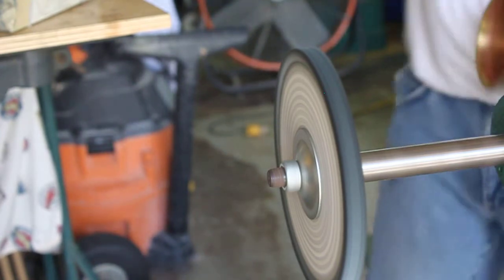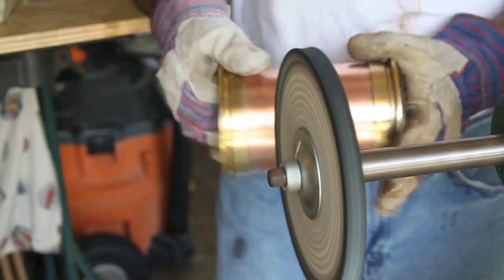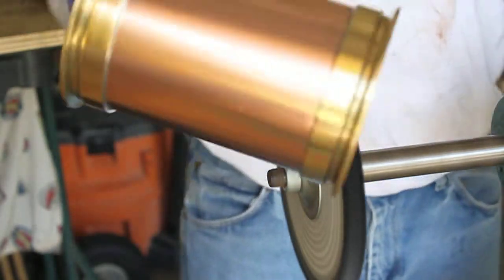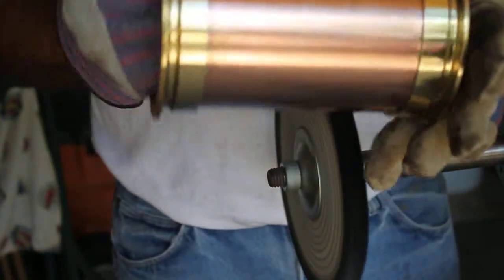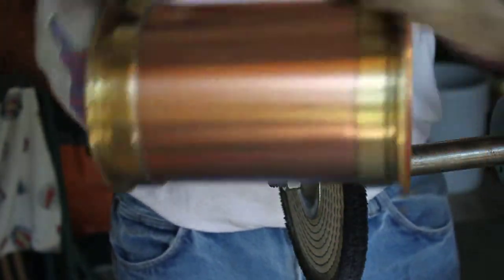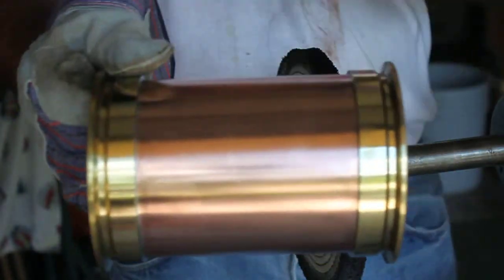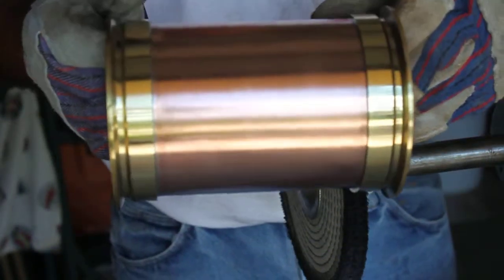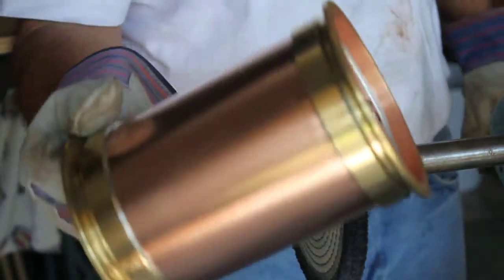Deplegmator Video #16 for making Copper Moonshine Stills